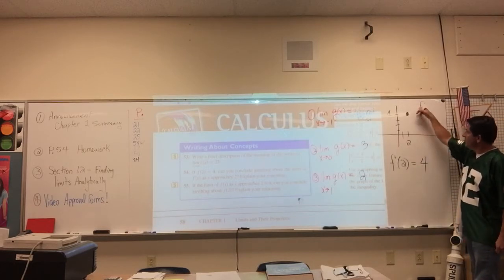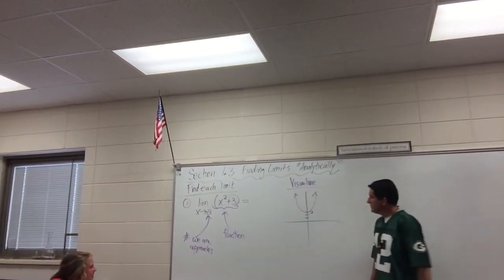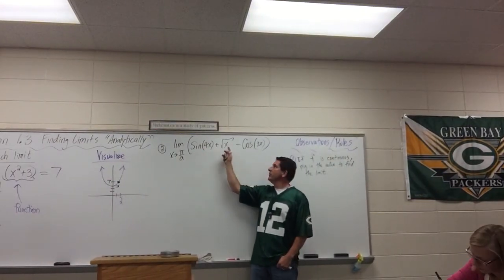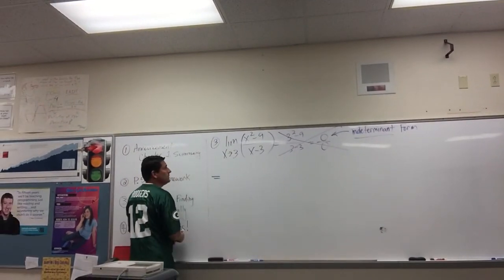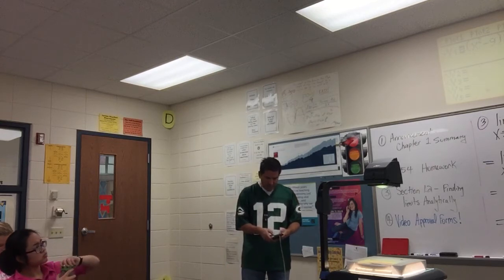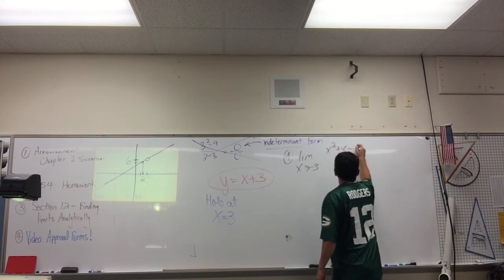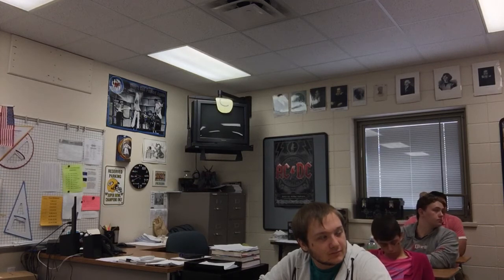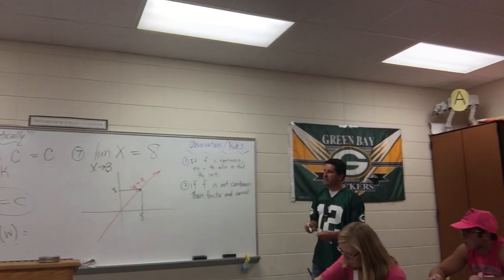AP Calculus Unit 1 - Limits (Finding Limits Analytically) 9-28-15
Finding limits from graphs are old school! Now we learn how to find limits analytically!